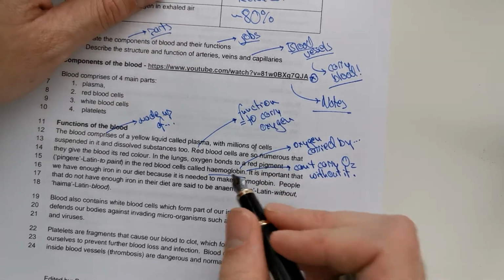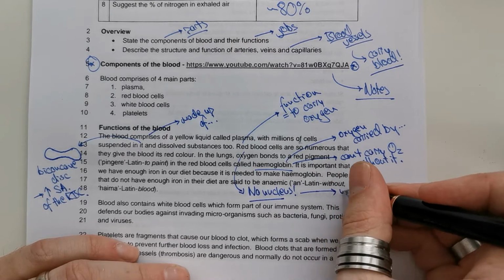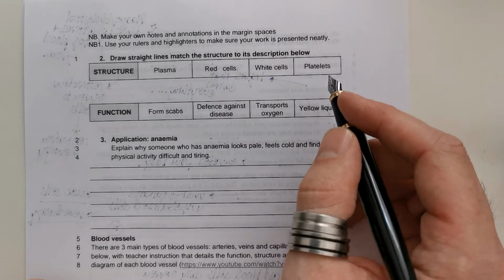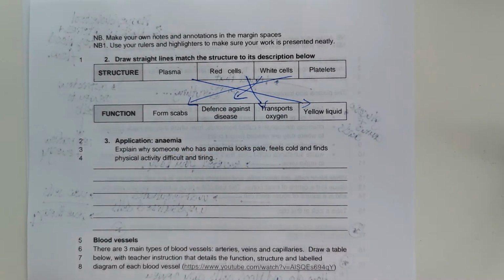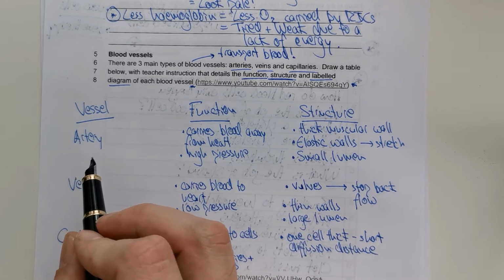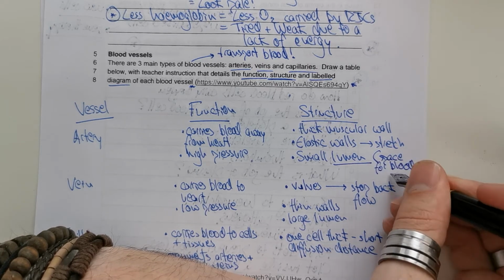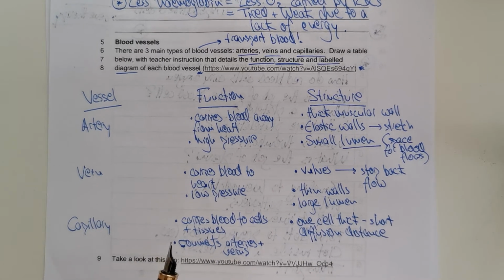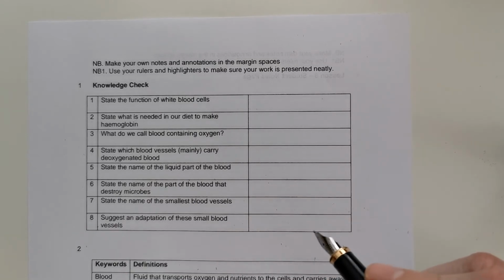Organisation - L8 Blood & Blood Vessels